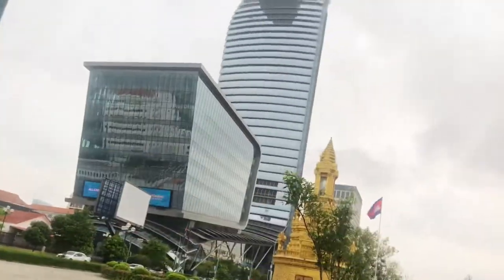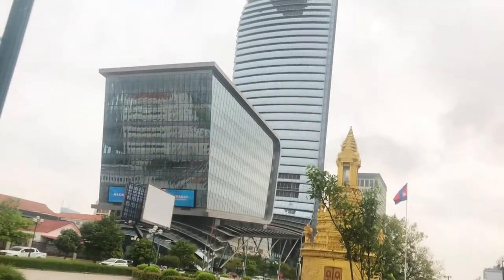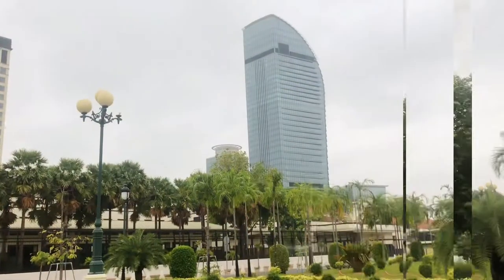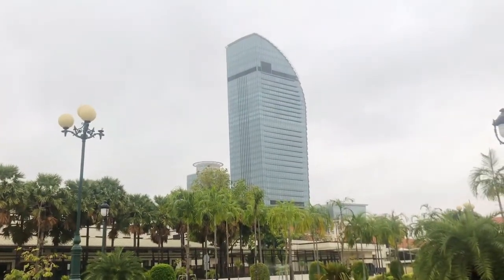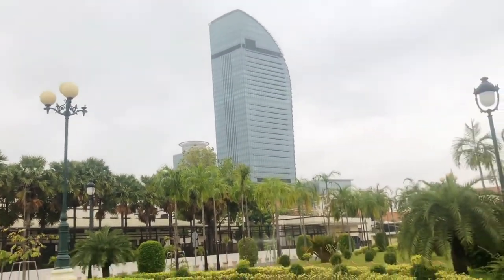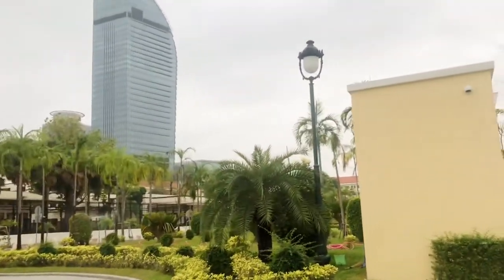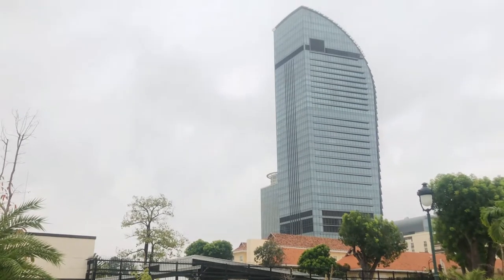Top 9 Tallest Building 2022 | Vattanac Capital .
Today I am interesting walk around the Vattanac Capital. It seems that for now, this is the highest building in Phnom Penh . To share with you all and hope you like and enjoy watching this.

Vattanac Capital is located in 66 Preah Monivong Blvd (93), Phnom Penh.

We hope you will enjoy the virtual drive and walk with us in Phnom Penh of Cambodia.

Thanks you and have a good day to you and your family.

Best of luck of you all!!

Please Have Tour With Us !